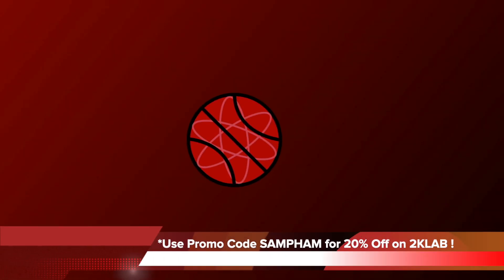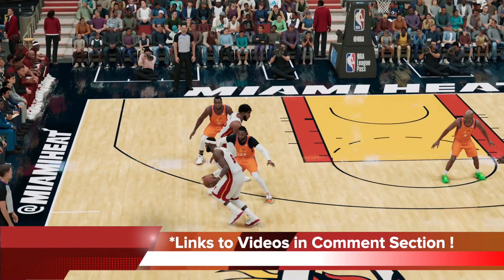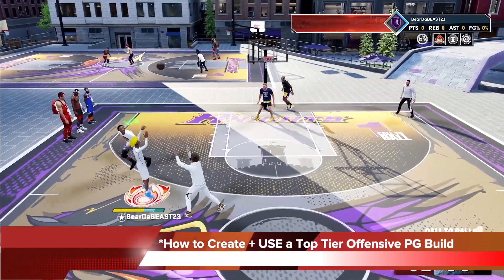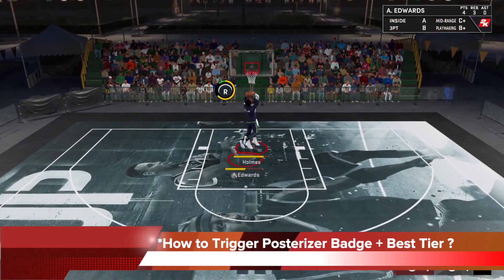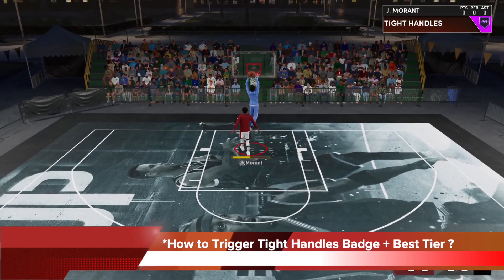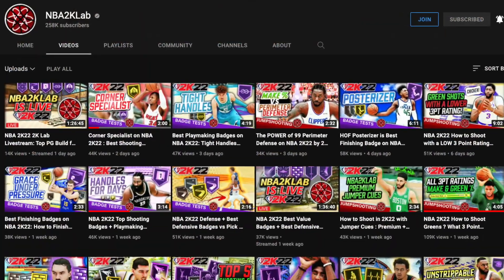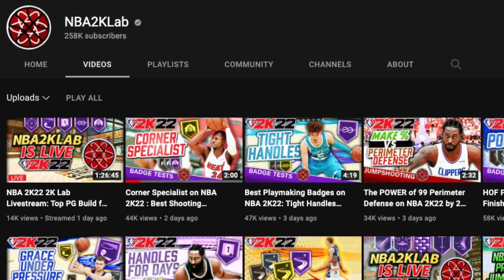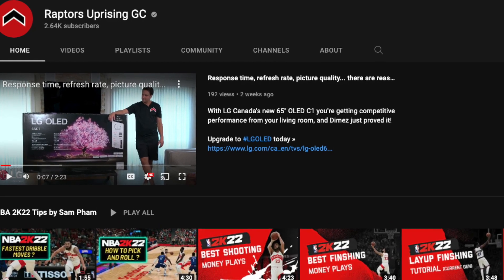NBA 2K22 On Ball Defense Tips, Best Playmaking + Finishing Badges, & Best Point Guard Build 2K22